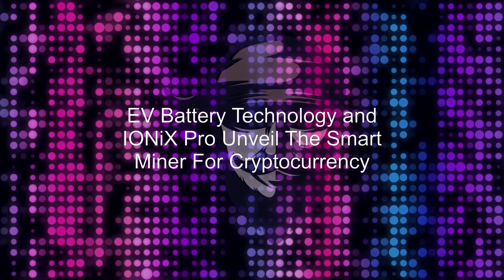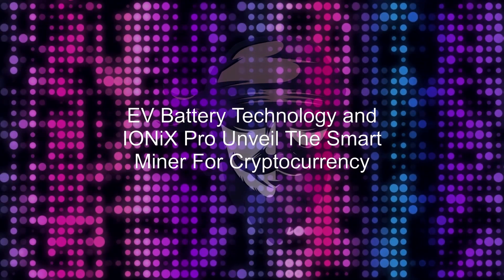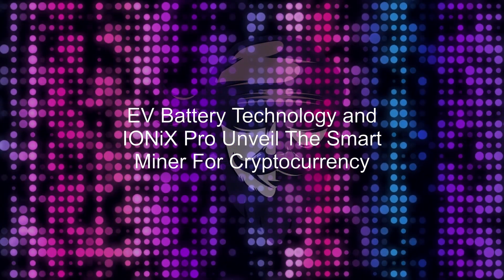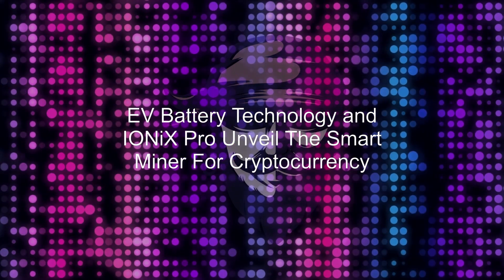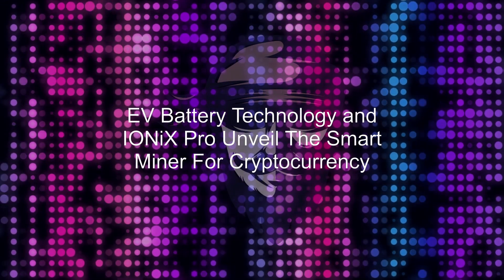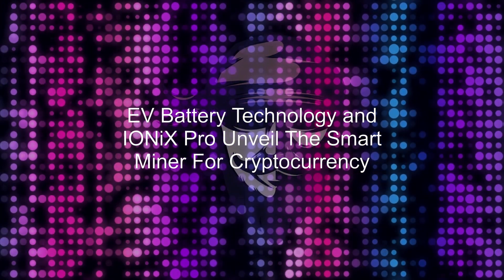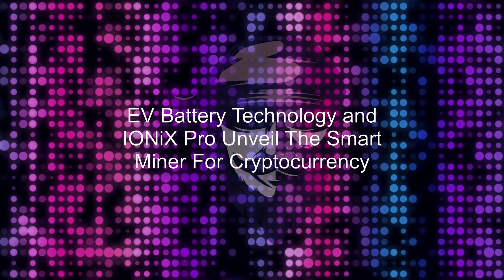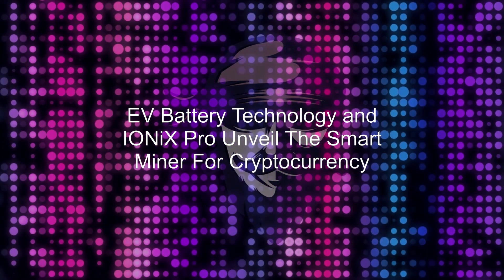EV Battery Technology and IONiX Pro Unveil The Smart Miner For Cryptocurrency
EV Battery Technologies and IONiX Pro Unveil a Carbon-Neutral Cryptocurrency Mining Machine Using Patented BMS Technology and a Patent Pending Proof of Renewable Mining Protocol Extreme Vehicle Battery Technologies Corp. and its subsidiary, IONiX Pro Battery Technologies Inc, are pleased to announce the Smart Miner, the latest addition to the IONiX Pro product suite.

The Smart Miner is a cryptocurrency mining system that utilises energy storage. The Smart Miner will be the first device capable of mining the Renewable Obligation Base protocol for energy economy. The ROBe2 Protocol is mined using a process known as the Proof of Renewables that is "carbon negative." Additional information about the ROBe2 Protocol, the PoR Protocol, and the Company's involvement with both can be found in the Company's prior news releases dated October 28, 2021 and November 3, 2021.

"We've seen an incredible response to IONiX Pro Home Smart Wall, which is a home-based ESS. "The Smart Miner will not only store renewable energy for home use, but will also generate revenue by mining the ROBe2 Protocol," EV Battery Tech CEO Bryson Goodwin boasted.

The Astute Miner

The Company, in collaboration with IONiX Pro and the ROBe2 Protocol, has developed the latest addition to the IONiX Pro product suite: the world's first carbon-neutral cryptocurrency miner, the Smart Miner. The collaboration aims to advance crypto mining while also addressing the climate crisis and economic inequality. The Smart Miner is IONiX Pro's most advanced development to date, utilising the patent-pending PoR Protocol in conjunction with the Company's patented battery management system (BMS).

The Smart Miner is based on the IONiX Pro Home SmartWall concept, but has been modified to verify renewable energy generation and consumption, allowing it to mine the ROBe2 Protocol. This is enabled by the Company's advanced BMS and real-time AI, which are integrated into every IONiX Pro product.

Additional factors were considered when designing the Smart Miner to entice consumers to participate in the PoR Protocol. It is compact, affordable, and simple to instal, and was created specifically to make a difference in the developing world.

"This is an exciting time for IONiX Pro as we embark on a journey that has the potential to impact billions of people worldwide," said Robert Abenante, Chief Innovation Officer at IONiX Pro.

"The Smart Miner combines the best features of battery technology, cryptocurrency mining technology, and renewable energy into a device that has the potential to be highly disruptive." While the Smart Miner is well-suited for any household interested in storing renewable energy or earning passive income through cryptocurrency mining, it was specifically designed for developing countries, where a significant percentage of homes lack electricity and residents are unable to open bank accounts. These sectors require innovations such as the ROBe2 Protocol and the Smart Miner," Mr. Abenante concluded.

Borrow cash, and buy or sell crypto. There are no hidden fees, no minimum balances, and no reason to wait.

Buy, Sell & Swap Cryptocurrency
The easiest way to buy Bitcoin (BTC) and a whole world of other digital currencies.